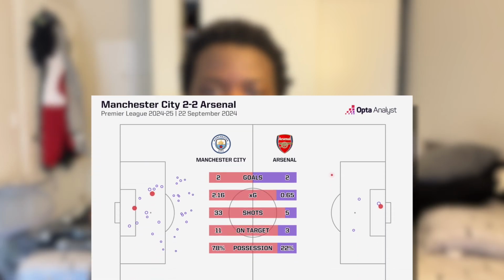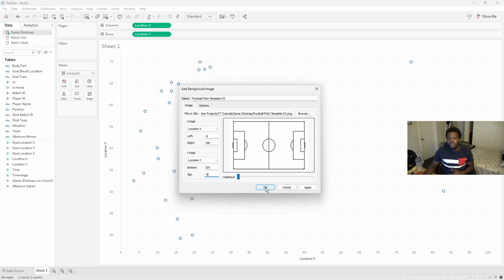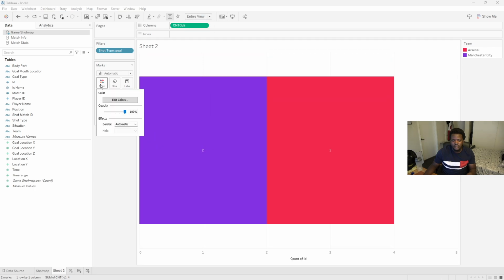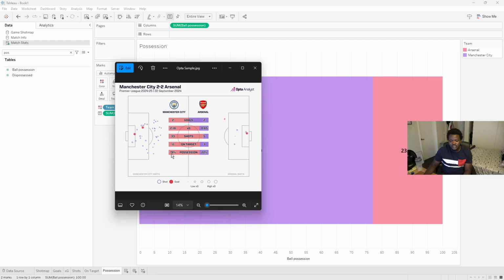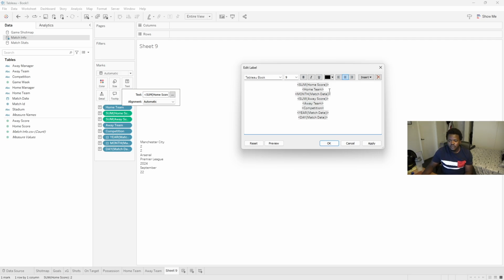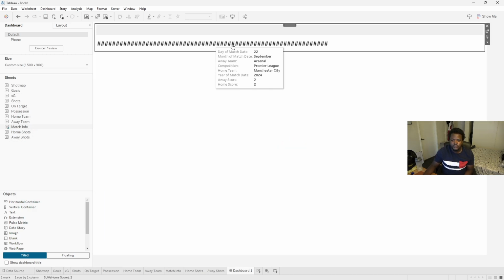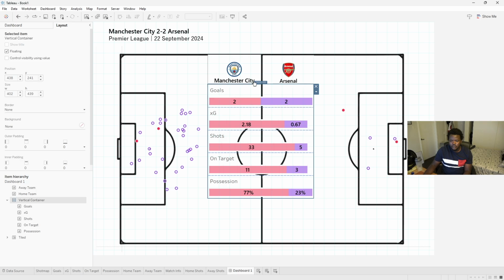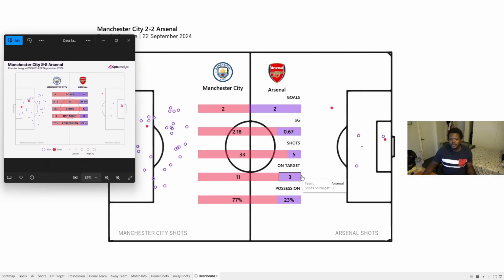Build Opta's Combined Game Shotmap in Tableau | Tutorial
How To Build a Combined Game Shotmap by Opta | Tutorial

This video is a step-by-step guide on recreating and developing the Opta Analyst Combined Game Shotmap using Tableau.

The combined shot map provides a visual and statistical summary of the total shots and those that were on target along with the goals scored by each team, offering insights into shooting accuracy and effectiveness.

Timestamps:
0:00 - Introduction
01:35 - Import Data
03:11 - Shotmap
07:07 - Stats Visualization
14:42 - Import Custom Logos
17:24 - Match Information
21:32 - Build Dashboard
31:08 - Final Result